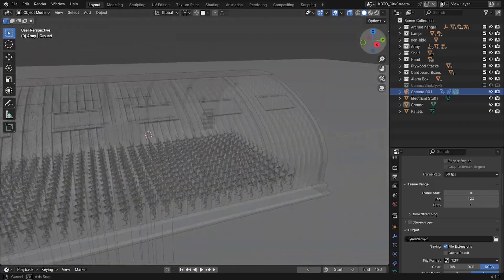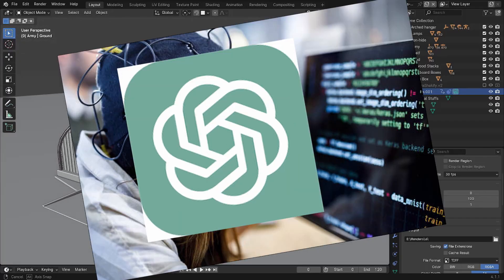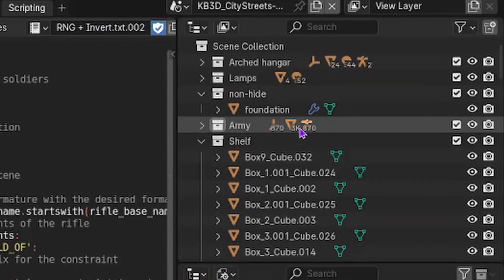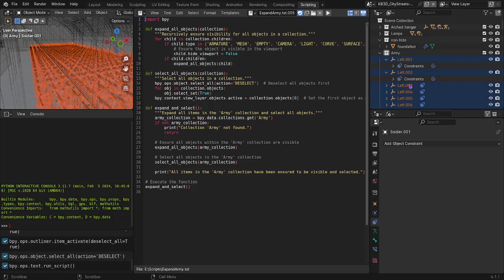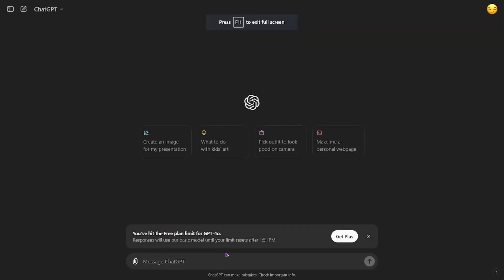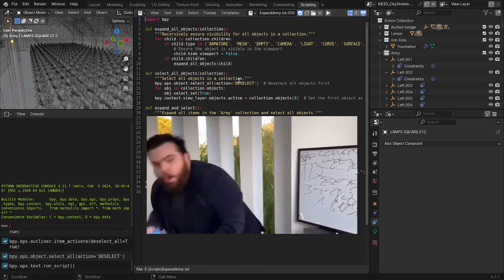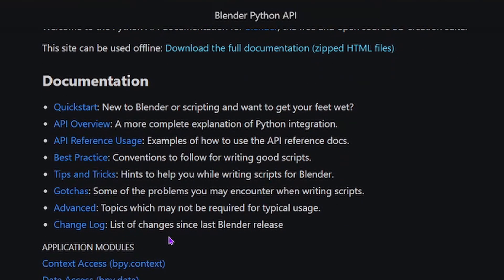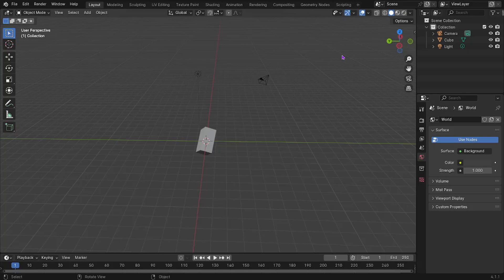How to use ChatGPT... with BLENDER?!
big video today, casually dropping a voice reveal and tutorial for using ChatGPT in the scripting tab!

if my voice sounds gay that's cuz i had a stuffy nose now stop complaining

-  -  -  - L A N K S -  -  -  -

nothing XD